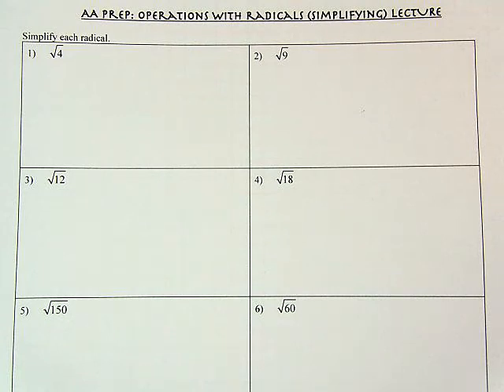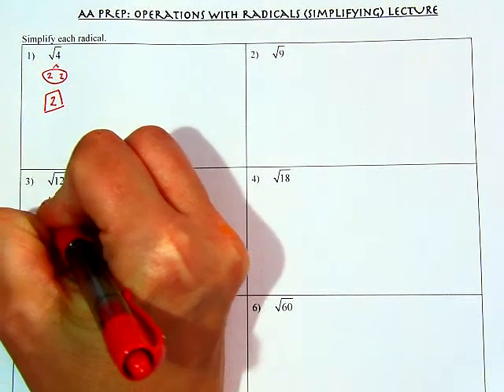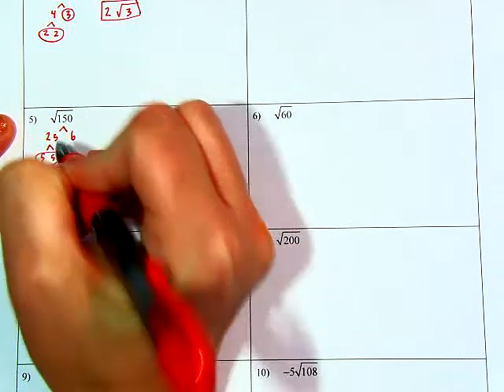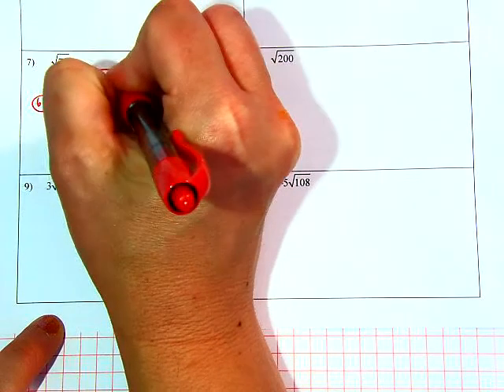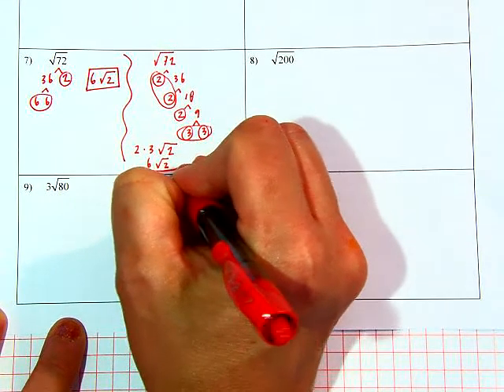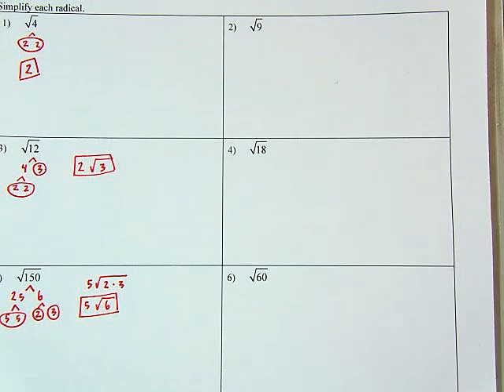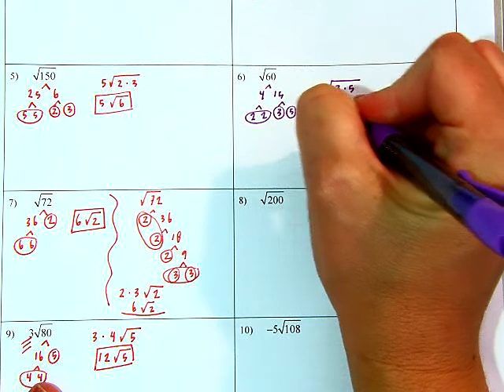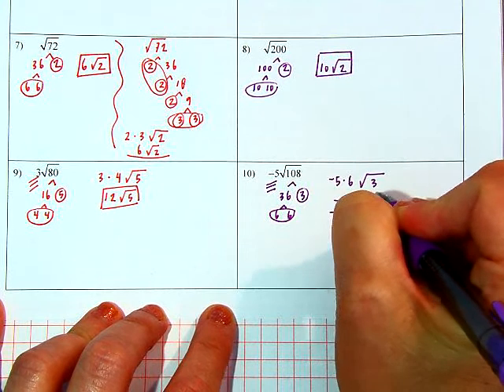AA Prep Operations with Radicals Simplifying